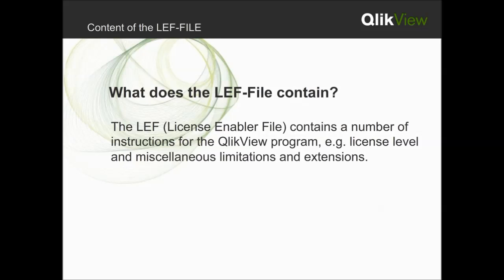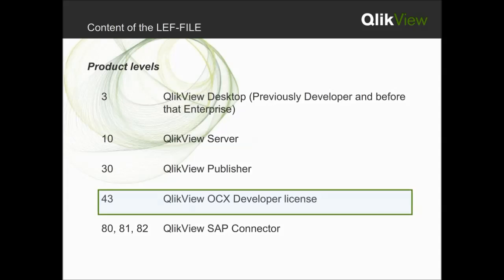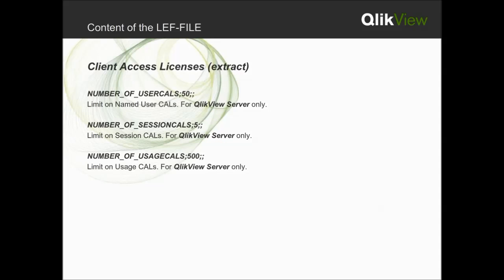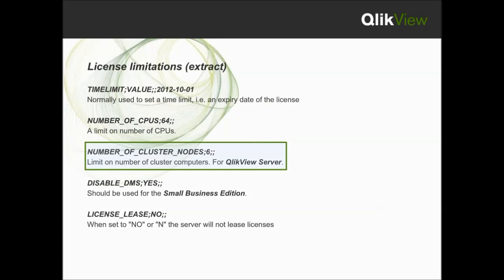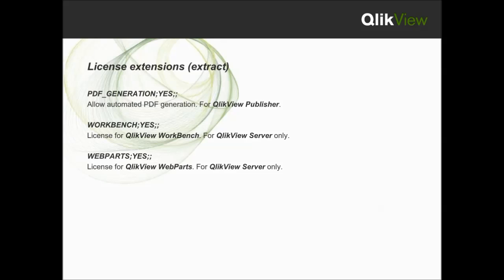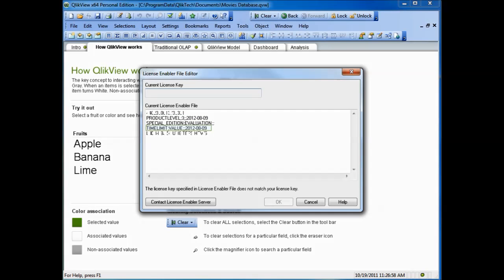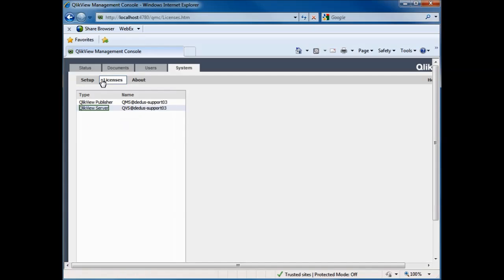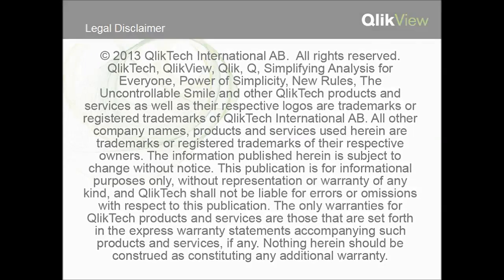Contents Of LEF File